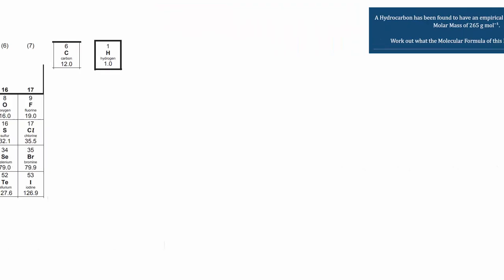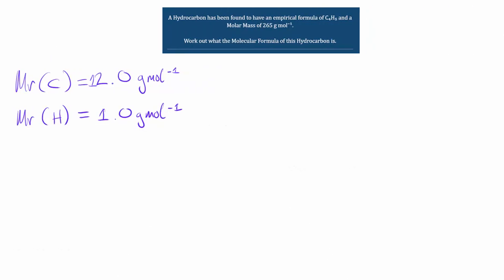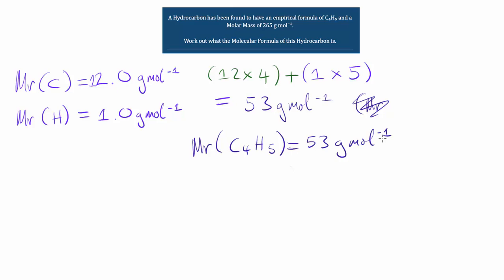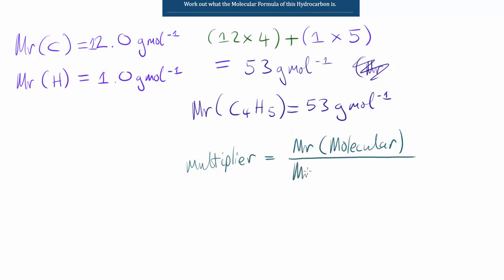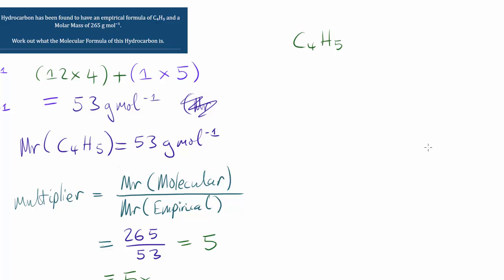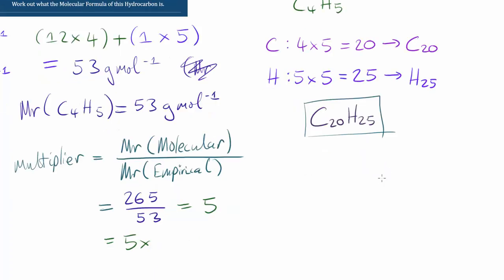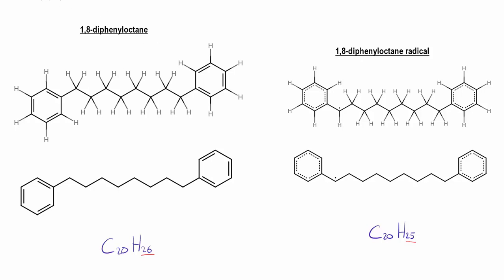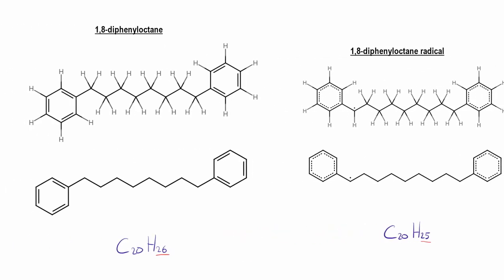Emp. to Mol. Formula - Hydrocarbon 10